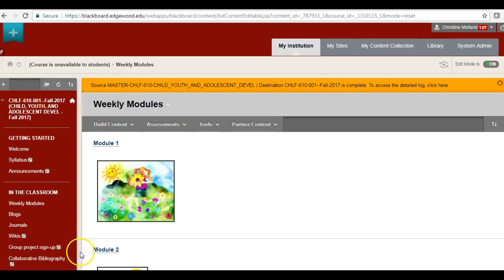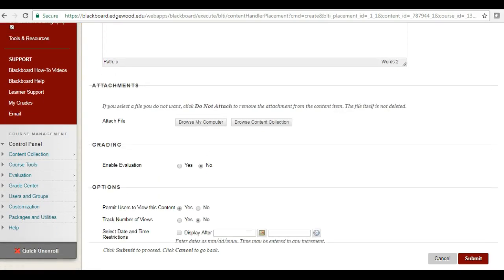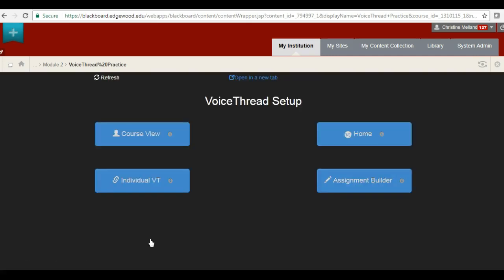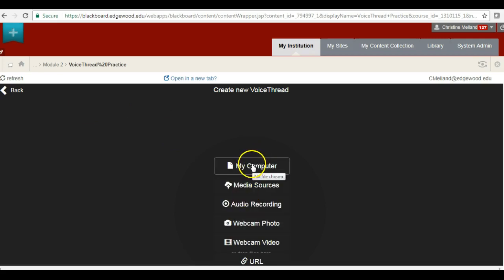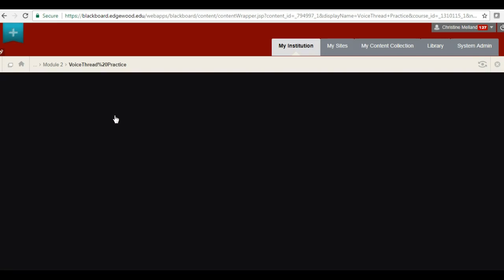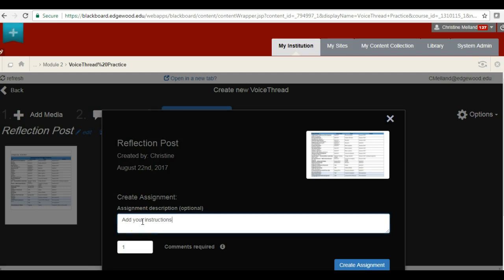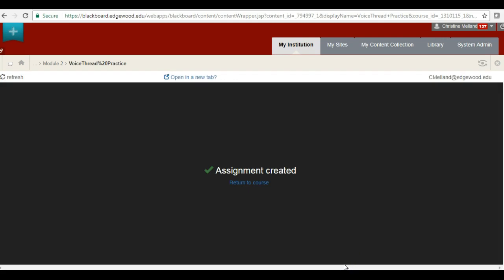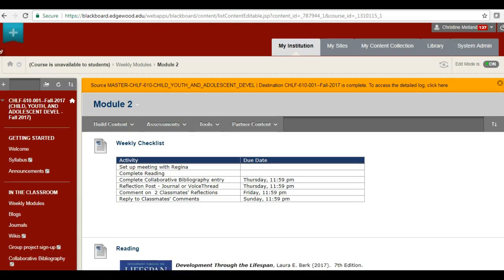Vt info for Regina